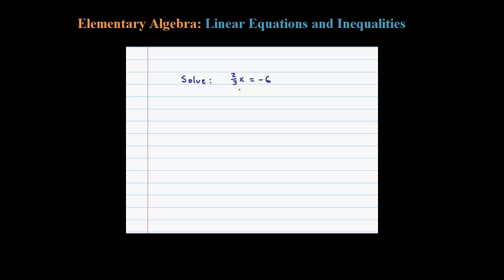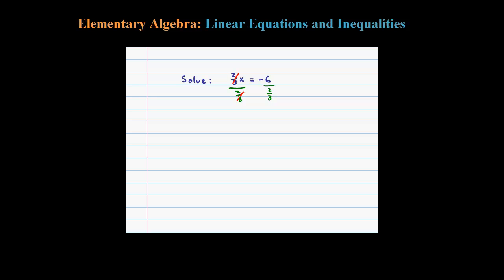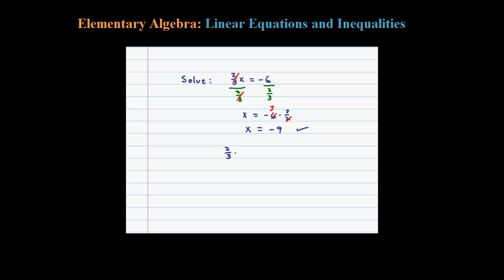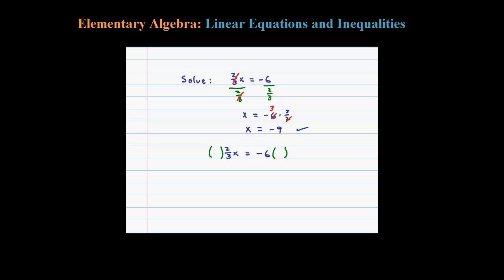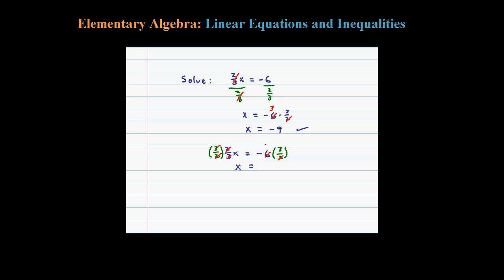How to Solve for x with Fraction - TWO WAYS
How to solve a linear equation where the leading coefficient is a fraction.  Two methods presented in the video.

   2.1 Introduction to Algebra
   2.2 Simplifying Algebraic Expressions
   2.3 Linear Equations: Part I
   2.4 Linear Equations: Part II
   2.5 Applications of Linear Equations
   2.6 Ratio and Proportion Applications
   2.7 Introduction to Inequalities and Interval Notation
   2.8 Linear Inequalities (one variable)
   2.9 Review Exercises and Sample Exam